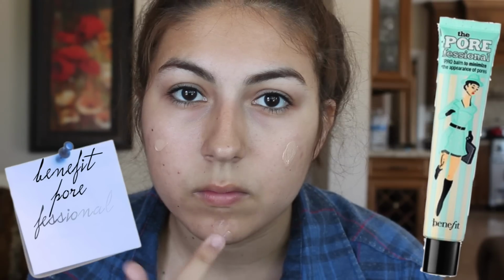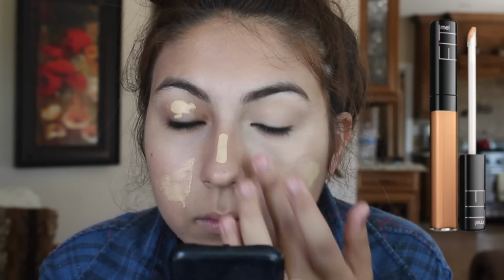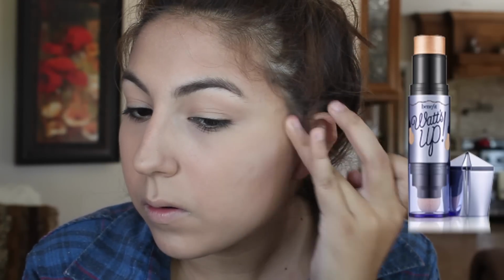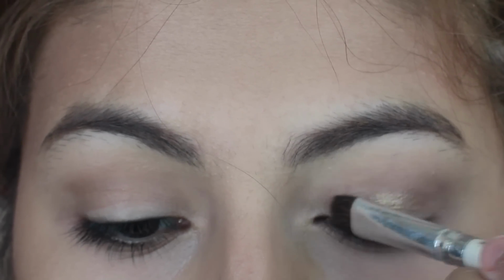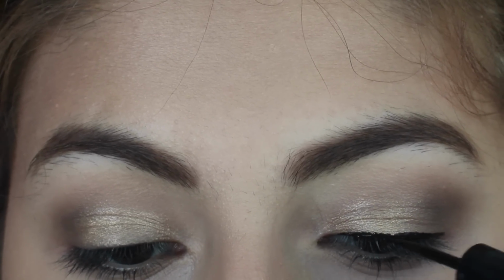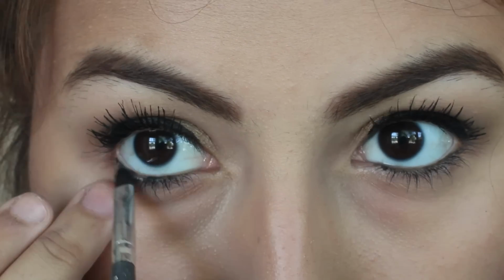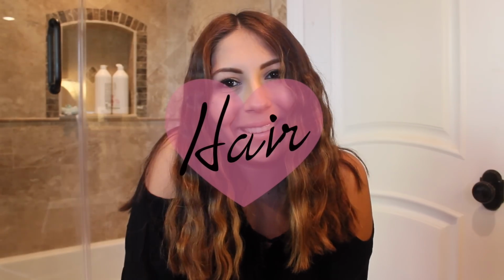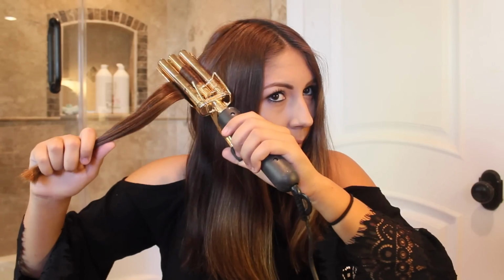First Day of School♡ Makeup, Hair, and Outfit Idea!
❤ OpEn Me WaTcH iN 720hD or 1080Hd ❤

HD makes a huge difference
comments make my day (:
i got the school  animations from gabrielle marie's youtube!

OUTFIT DETAILS"
SHIRT- PACSUN
BRACELET- WINDSOR
JEANS- NORDSTROM
SHOES- TJ MAXX

Comment something rude you will be blocked

Leave video Requests!

♡ VINE - paulinaavanessaa

♡ Keek - paulinavanessa

♡INSTRAGRAM- paulinaavanessaa

Leave a comment it makes my day and i love to hear your feedback!

FAQ!

What editor do you use? Imovie or final cut pro x

What grade are you in? 12th (senior)

Whats your name? Paulina (: